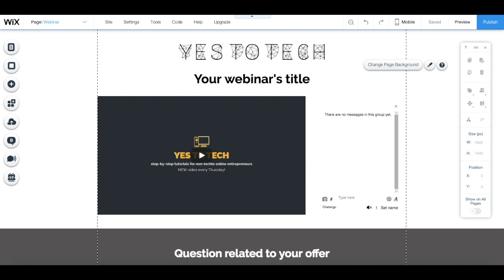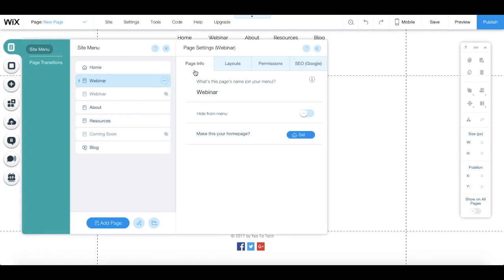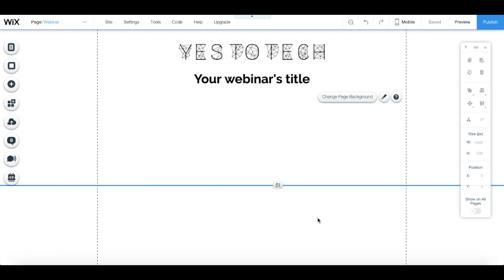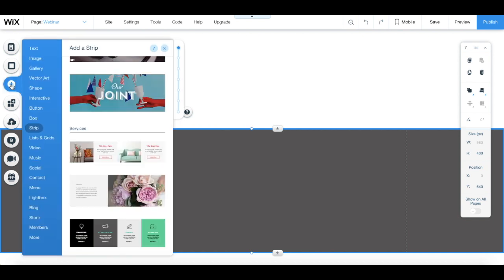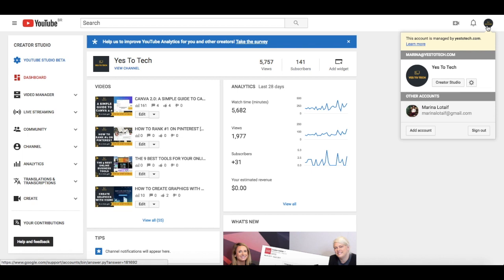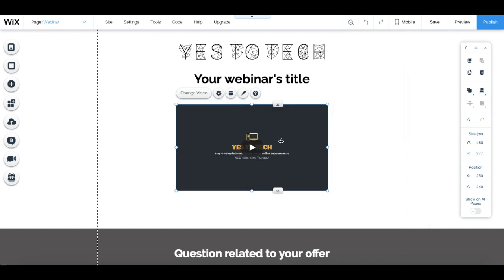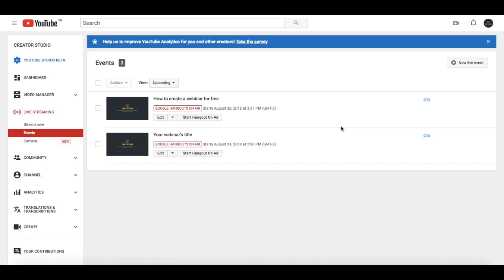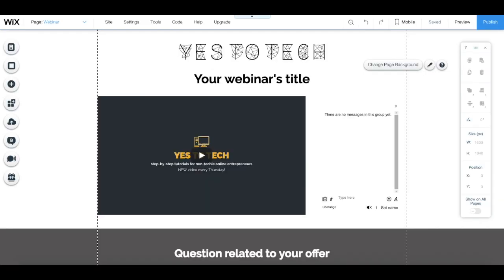FREE WEBINAR: HOW TO CREATE WEBINAR FOR FREE - Host A Webinar On YouTube For Free Webinar Tutorial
FREE WEBINAR: HOW TO CREATE WEBINAR FOR FREE - Host A Webinar On YouTube For Free Webinar Tutorial. Are you tired of spending money on expensive webinar platforms? Want to host a webinar for free? Look no further! In this video, we show you how to create a webinar for free using YouTube. From setting up your webcam to creating engaging content, this free webinar tutorial has everything you need to host a successful online event. Learn how to harness the power of YouTube to reach a wider audience and build your brand. Don't miss out on this opportunity to host a webinar for free and take your online presence to the next level!